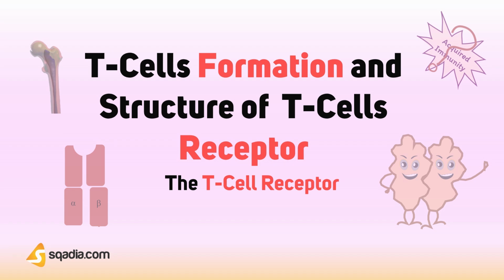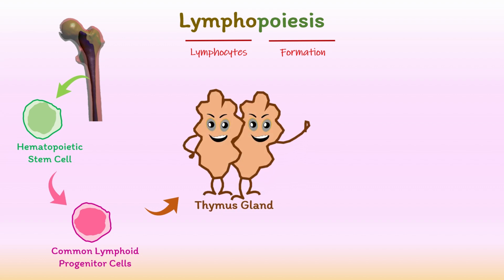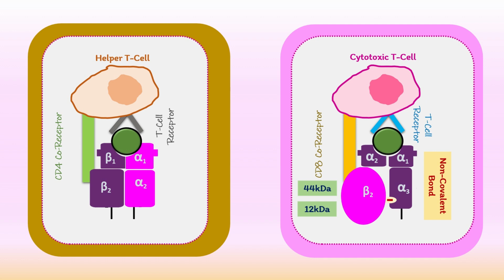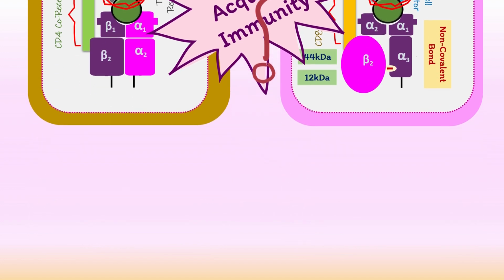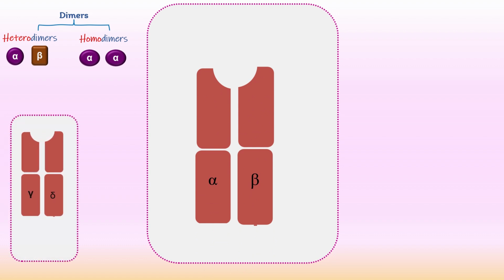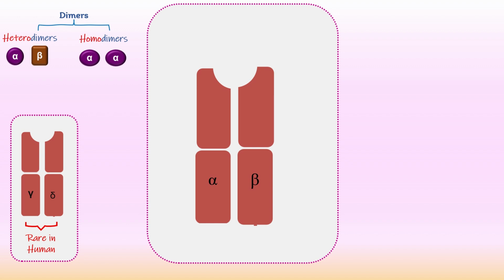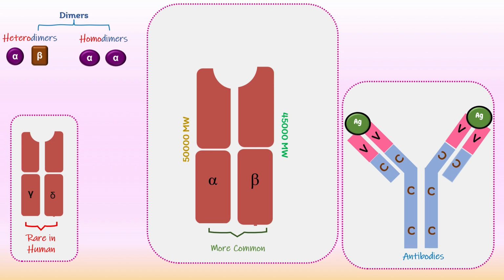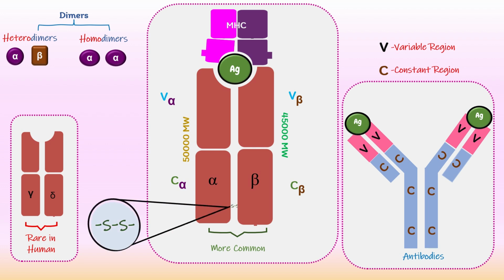The T-Cell Receptor - T-Cells Formation and Structure of T-Cells Receptor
T-cell receptors are involved in T-cell activation. You will learn what a T-cell receptor is, the T-cell receptor structure, its role in T-cell activation, and its arrangement on the surface of T-cells.

▬ The T-Cells Receptor ▬▬▬▬▬▬▬▬▬▬
The T-cell receptor is a heterodimer, which consists of the following monomers.
🟡 Alpha-Beta Monomer
🟡 Gamma-Delta Monomer

▬ The T-Cells Receptor: MHC Overview ▬▬▬▬▬▬▬▬▬▬
MHC-1 structure consists of:
🟠 Alpha-Chain
🟠 Beta-2 Microglobulin subunit

CD8 co-receptor binds Beta-2 Microglobulin subunit, while TCR binds with MCH-I.

👉 MHC-2 structure consists of:
🔵 Alpha-Chain
🔵 Beta-Chain

CD4 co-receptor binds Beta-2 Microglobulin subunit, while TCR binds with MCH-II.

They are important parts of the immune system. And involves T-cell activation.

▬ The T-Cells Receptor: Immunity Overview ▬▬▬▬▬▬▬▬▬▬
There are two types of immunity:
🟠 Innate Immunity
🟠 Adaptive Immunity

 T-cells play a major role in immunity.

▬ T-cell Receptor and Other Components ▬▬▬▬▬▬▬▬▬▬
The structure of alpha and beta chains, of T-cell receptors. t cell receptors have variable, which consists of:
🔵 C-Alpha
🔵 C-Beta

The constant region consists of:
🟠 V-Alpha
🟠 V-Beta

▬ The T-Cells Receptor: CD3 ▬▬▬▬▬▬▬▬▬▬
CD3 consists of heterodimers and homodimers.

👉 Homodimer of CD3:
🔵 Zeta-Zeta Monomer

👉 Heterodimer of CD3:
🟡 Gamma-Epsilon Monomer
🟡 Delta-Epsilon Monomer

▬ The T-Cells Receptor: CD4 Co-Receptor ▬▬▬▬▬▬▬▬▬▬
CD4 Co-Receptor consists of:
🟡 Domine: D1, D2, D3 and D4
🟡 Transmembrane Region
🟡 Cytoplasmic Region

▬ The T-Cells Receptor: CD8 Co-Receptor ▬▬▬▬▬▬▬▬▬▬
CD8 Co-Receptor consists of:
🟠 Alpha-Alpha Monomer
🟠 Alpha-Beta Monomer

Along with T-cell receptors, these co-receptors play an important role in the T-cell receptor signaling pathway.

▬ The T-Cells Receptor: RTK ▬▬▬▬▬▬▬▬▬▬
RTKs or Receptor tyrosine kinase are plasma membrane receptors:
🔵 They have the ligand binding site. Where the ligand binds and initiates the activation of the pathway.
🔵 After binding to the ligand, these RTKs or Receptor tyrosine kinase move close to each other.
🔵 And dimerization occurs now, it is called Dimer. However, it is unphosphorylated and inactivated RTK.
🔵 ATP converts to ADP, by transferring phosphate group, amino-acid tyrosine on substrate protein through tyrosine kinase. Now, this is called Phosphorylated Dimer and Activated RTK.
🔵 This phosphorylation will help in T-cell activation.

That was all about, The T-Cell Receptor. Watch the complete video to dive deeper into the details of the T-cell receptor through the T-cell receptor diagram.